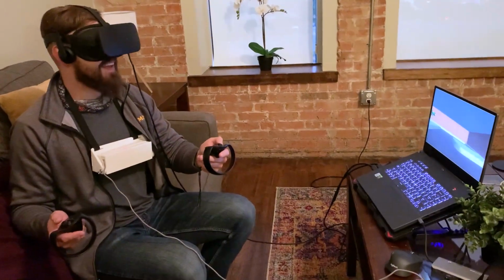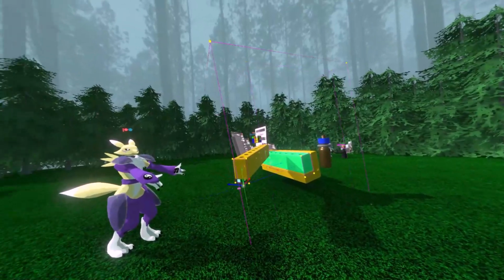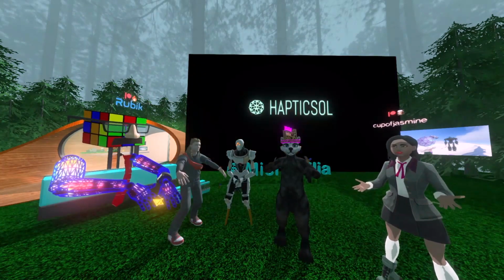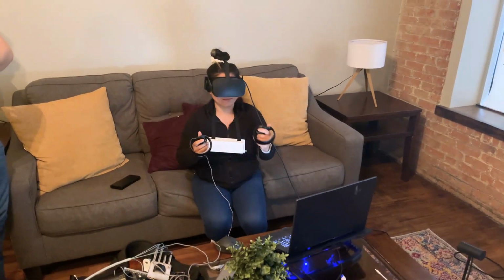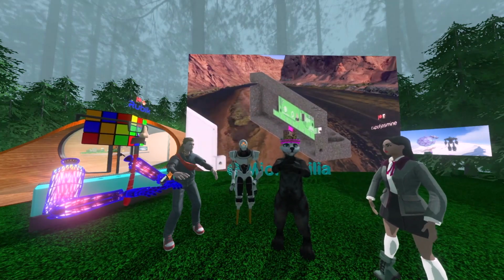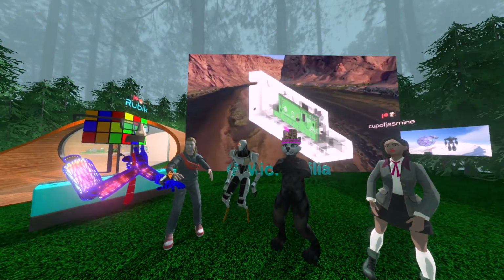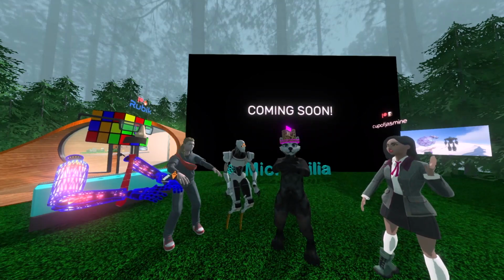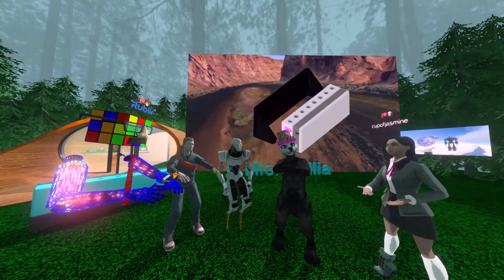Wearable VR Scents is finally HERE!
VR scents is here! At last, the team behind Cilia and Micro Cilia, Haptic Solutions, is finally making their amazing, wearable, VR scent, product available for pre-order.

The micro cilia is a wearable version of the desktop cilia. It uses essential oils and fans instead of vape so it is NOT banned in the US. Sweet!

hello [at] vrwithjasmine [dot] com

My channel is mostly about helping new VR users get started with lots of VR beginner tutorials. As a huge tech geek, I also cover a lot of the latest VR hardware from VR headsets to VR gloves and VR treadmills and everything else in between! My goal is to make VR and technology as a whole not seem scary or intimidating so that you can use it to enhance your every day life :)

*Thank you for using my links and supporting this channel 💙

✨ Amazon Storefront - Recommended VR Products